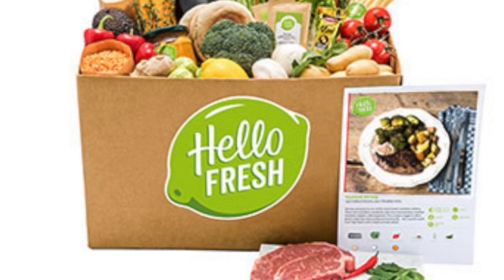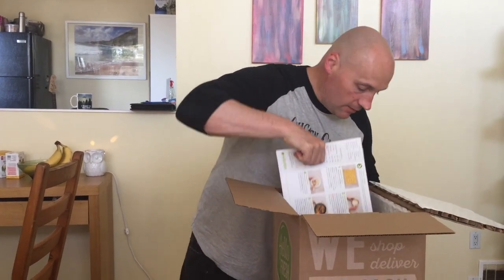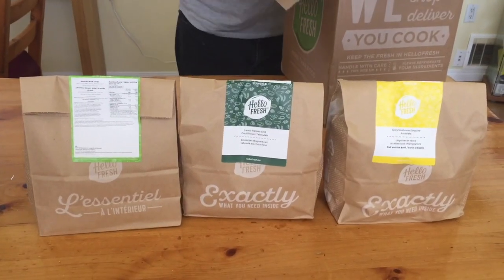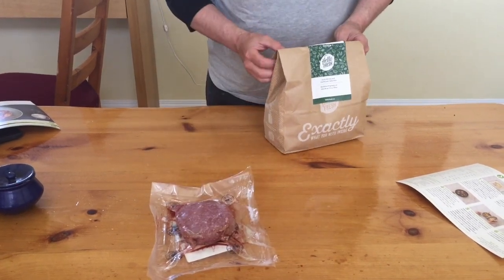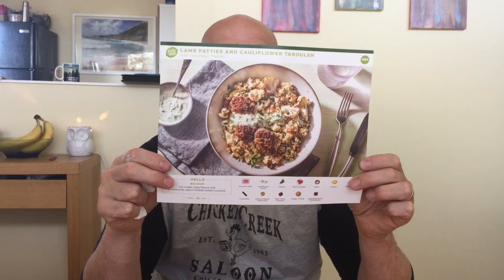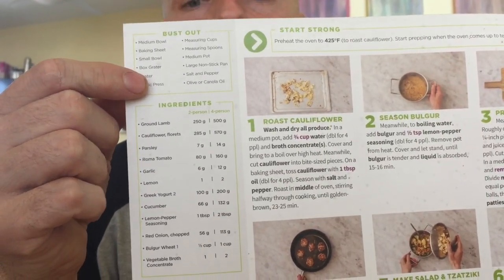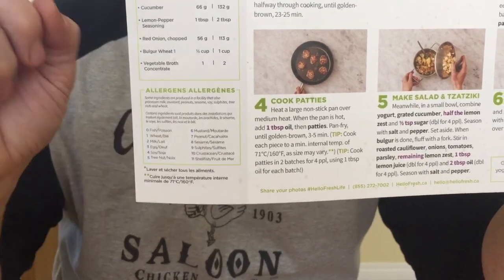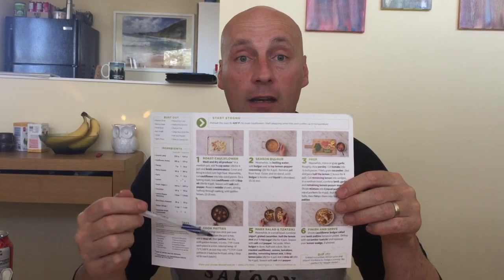HELLO FRESH meal#1 from box #1 review BONUS free box of food coupons look in the description below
This video is about Hello Fresh delivery services.
Here are coupons for a free box of Hello Fresh  just follow these instructions to get your free box. if the code does not work use one of the other.

1. got to HelloFresh.ca/plans
2. choose your HelloFresh meal plan

one offer per house hold for new customers only. up to a maximum of 129.99. Valid for 2 to 4 person meal plan deliveries in CANADA. Upon redemption you will be enrolled in an auto-renewing subscription which you may cancel at any time. pls check HELLOFRESH.CA/FAQ.

here are the 3 codes...

FBIQ9PPR
FBIG769S
FBIDH7SR
FBIR86S9
FBICJSM8
FBIZLFU5

latest coupon I just got (07 Aug 2019) good for 1 free box per household...
FBIKLCB5
FBICXSCT
FBIMJ8UJ